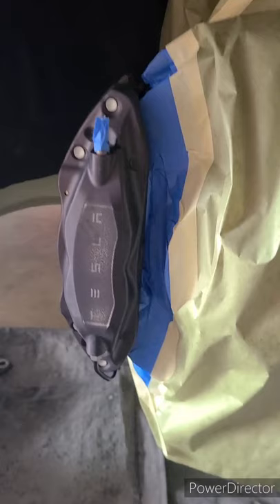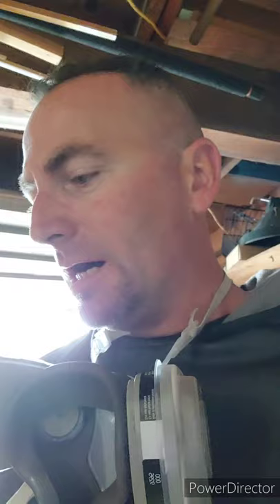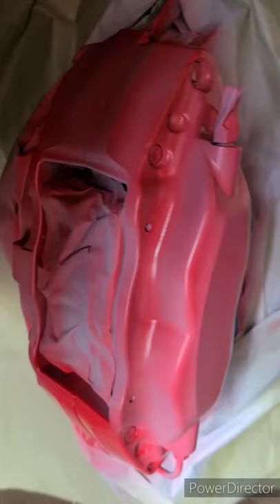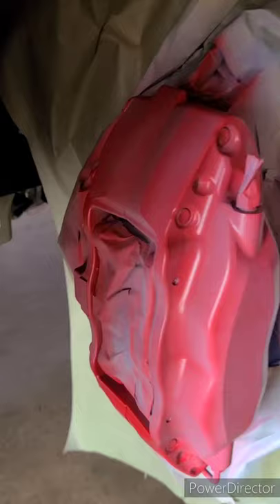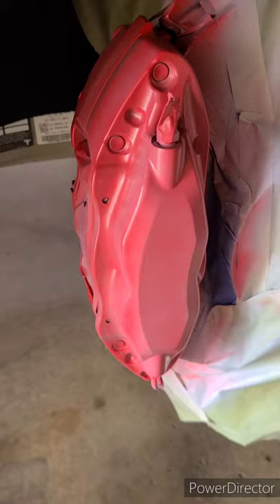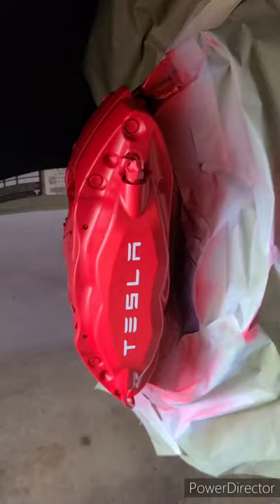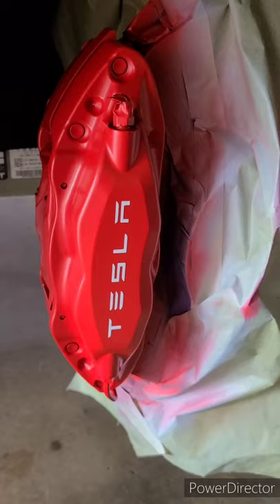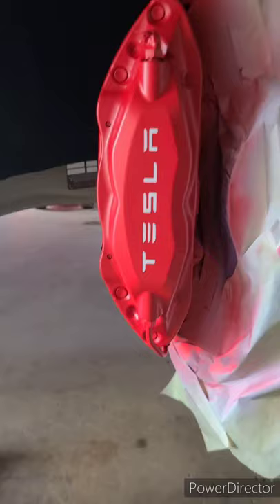Mobile Brake Caliper Painting